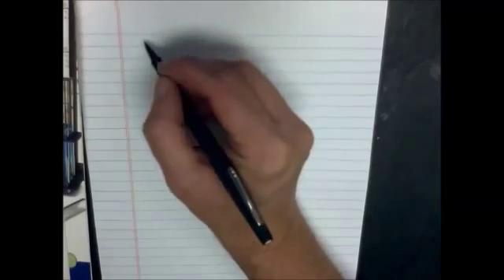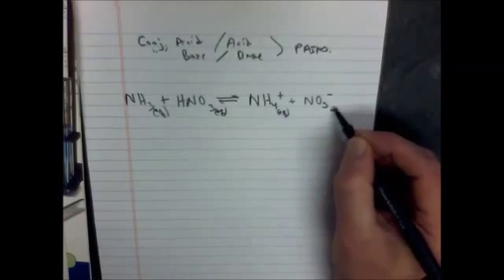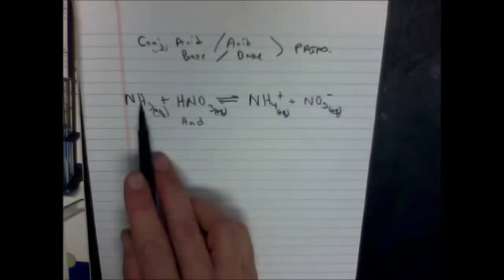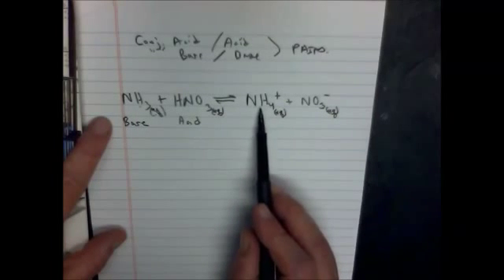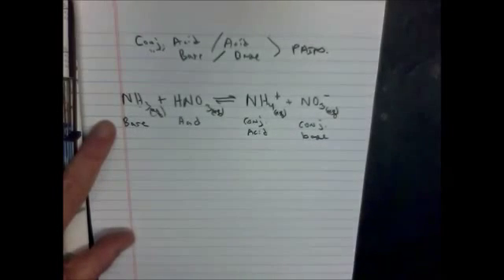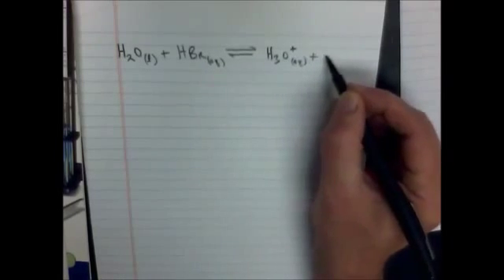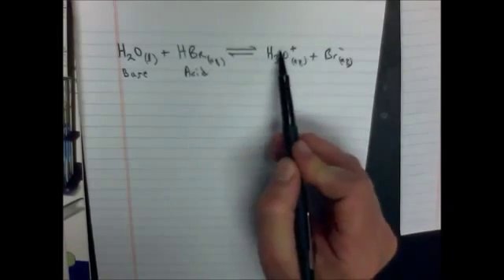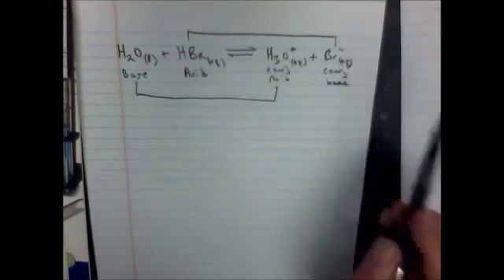Conjugate Acid Base Pairs - Worked out problem(s).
Conjugate Acid Base Pairs.  How to look at a chemical equation and identify the acid / base and the conjugate base / acid.